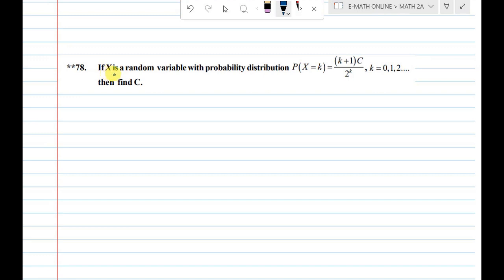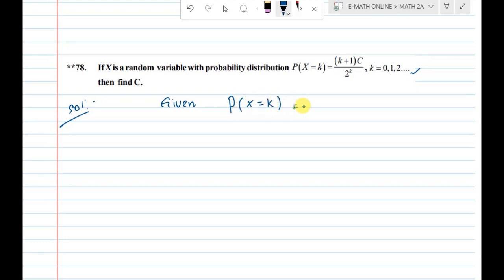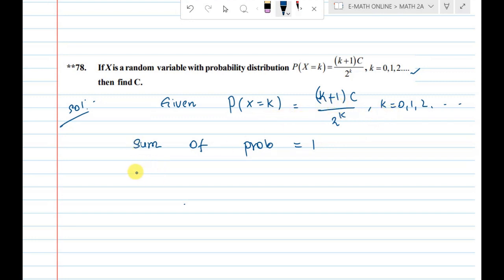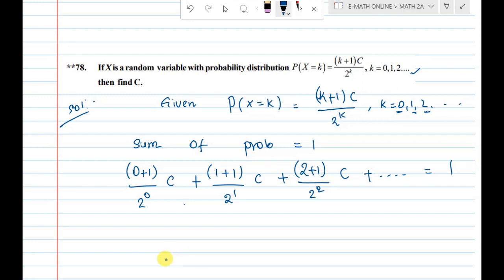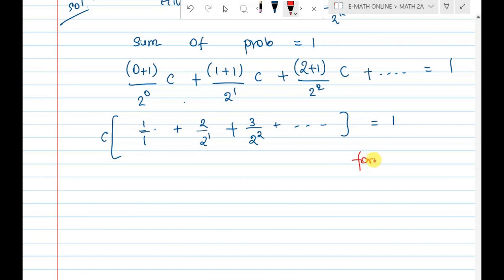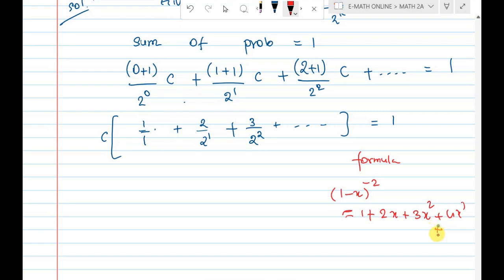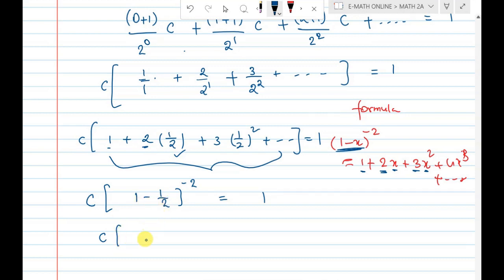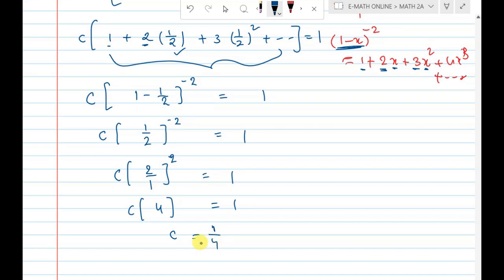If X is a random variable with probability distribution P(X=k)=(k+1)C/2^k ,k=0,1,2..then find C=?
The video titled "If X is a random variable with probability distribution P(X=k)=(k+1)C/2^k ,k=0,1,2..then find C=?" is a tutorial-style video aimed at helping viewers solve a mathematical problem related to probability distributions.

The video likely begins by introducing the problem statement, which involves a random variable X with a specific probability distribution given by the formula P(X=k)=(k+1)C/2^k ,k=0,1,2... The video then walks viewers through the process of solving for the value of C in this formula.

The video likely covers the concept of probability distributions and provides some background information on the specific distribution used in the problem. The video may also introduce viewers to the binomial coefficient (k+1)C used in the formula and explain its properties.

The main focus of the video will be on the step-by-step solution process for finding C. This may involve simplifying the formula, manipulating equations, or using specific mathematical techniques to arrive at the answer.

Overall, the video provides a helpful resource for viewers looking to solve this specific mathematical problem related to probability distributions. It is likely aimed at viewers with some background knowledge in mathematics or probability theory, but the video may also be accessible to beginners with some explanation and guidance.